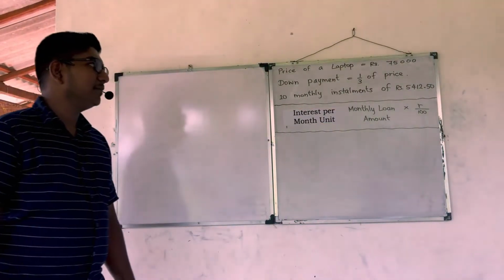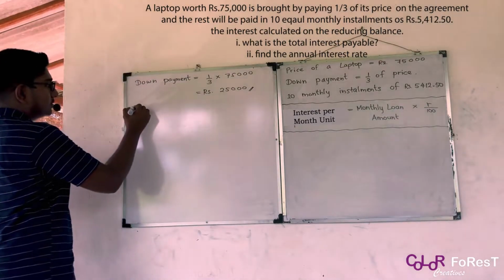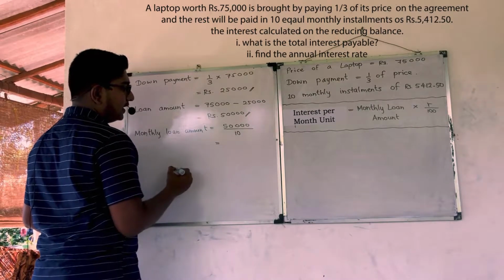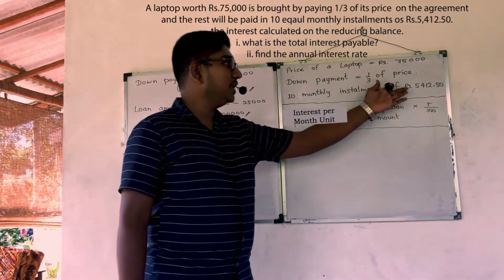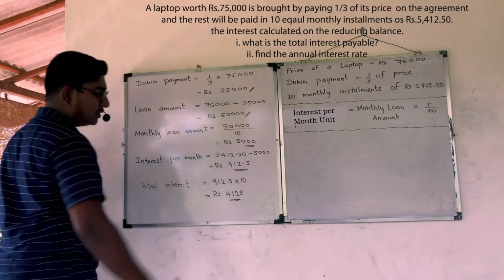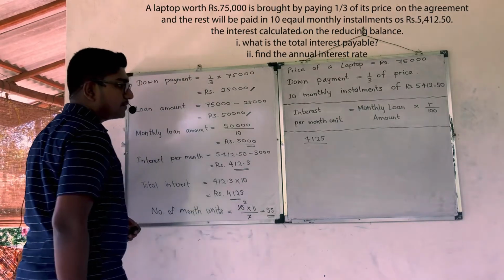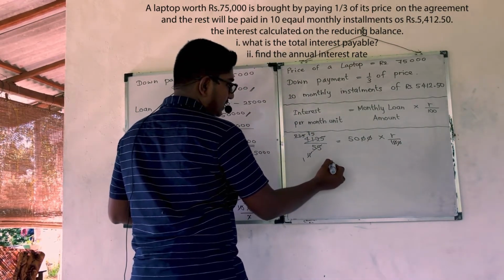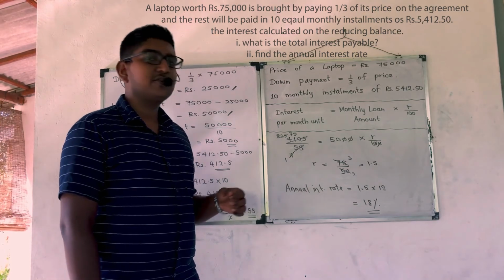Reducing Balance Interest Rate Calculation per Year | Part 3 | 32 E II | English Medium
Ending of the video Series 1

Reducing Balance Part 3 of 3.

To see the previous videos check the channel or use the below links;

Lecture Conducted by Nimesh Perera
Videography and Directed by Maths with Nimesh Crew
Video edited by Dulanjana Yashodh @ CoLoR ForesT Creatives